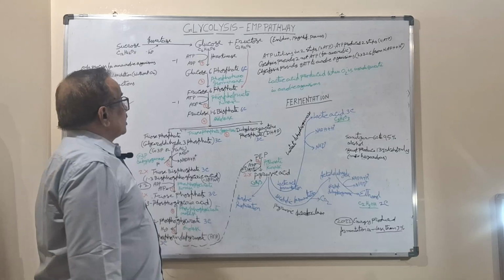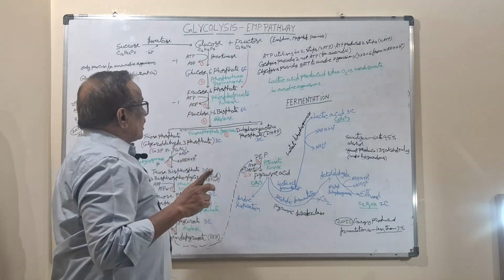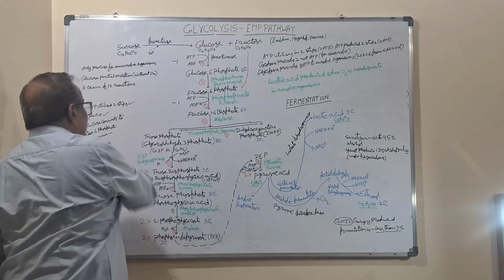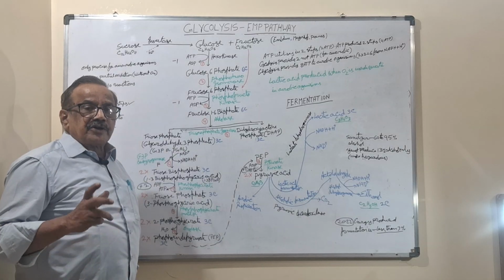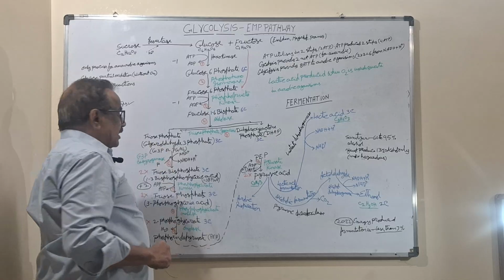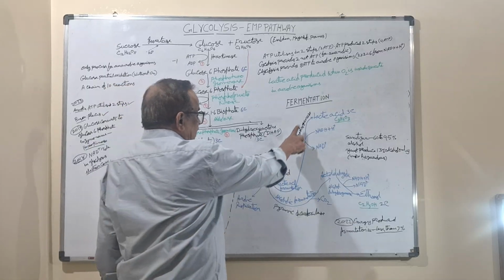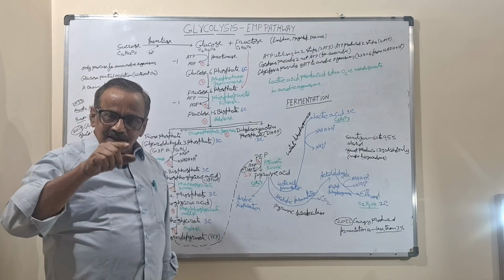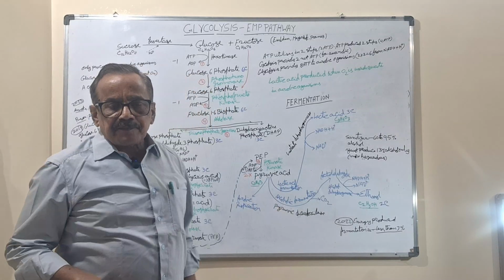Glycolysis-fermentation | Biology 11th class- respiration in plants-- English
Glycolysis and Fermentation | NEET to Basic Level | Class 11
In this session, we break down every concept from the NCERT Biology Chapter – Respiration in Plants in an easy-to-follow and deeply conceptual way.
This lecture covers everything
• ATP as the energy currency of the cell
2. Glycolysis (EMP Pathway) – Step by Step
In this session, you will clearly understand:
• Location of glycolysis
• 10 reactions of the EMP pathway
• Enzymes involved in each step
• Energy investment phase
• Energy payoff phase
• Net ATP gain
• Formation of pyruvate
• Importance of NADH and its fate under aerobic/anaerobic conditions
We use diagrams, animations, and analogies to make each step simple, relatable, and easy to remember.
3. Fermentation – Alcohol & Lactic Acid
You will learn:
• What happens when oxygen is not available
• Why some organisms choose fermentation
• Pyruvate → Ethanol pathway
• Pyruvate → Lactic acid pathway
• Industrial importance: bread, curd, beverages
• Biological importance in muscles during exercise
• ATP production in fermentation vs aerobic respiration

• EMP Pathway
• Fermentative pathways
• Role of enzymes

# sucrose, glucose, fructose used
# 2 atp used atp produced from 1 glucose molecule in glycolysis
• PYQ patterns related to glycolysis